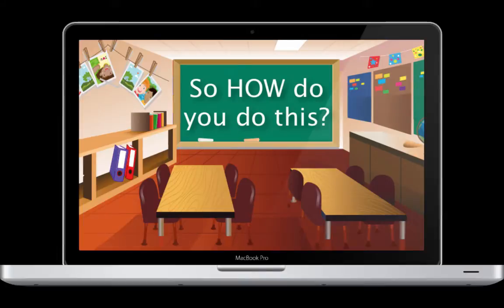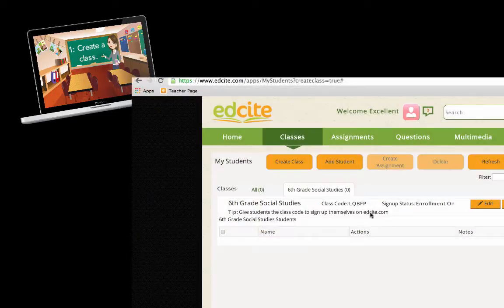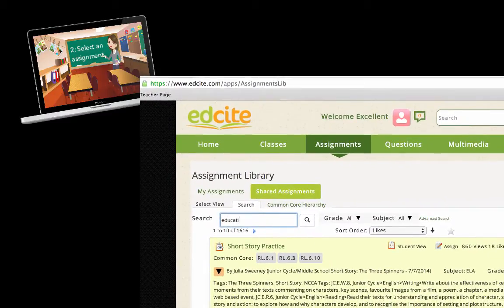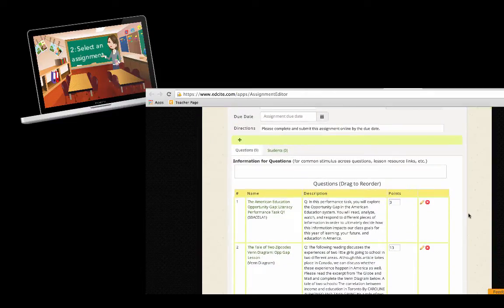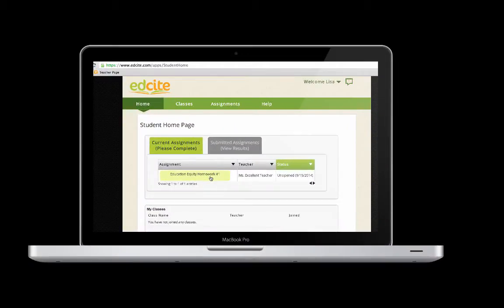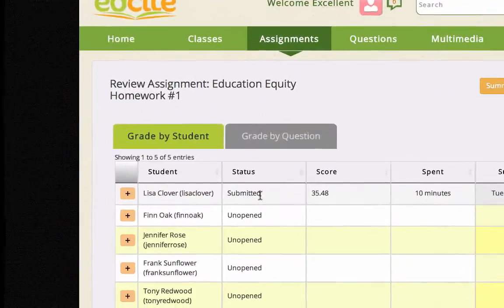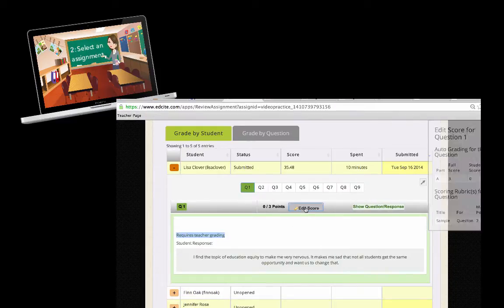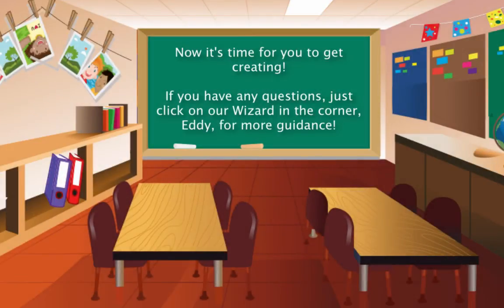Edcite How-to in 1, 2, 3!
Learn how to use Edcite to meet your digital classroom needs! It's as easy as 1, 2, 3!